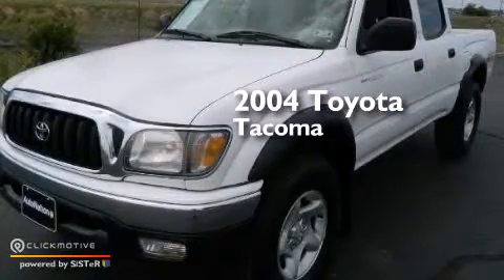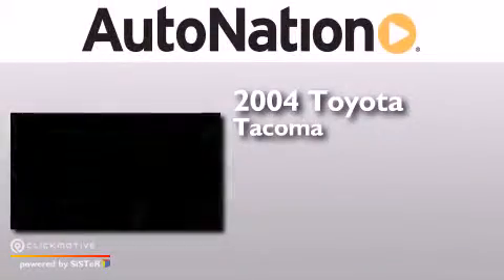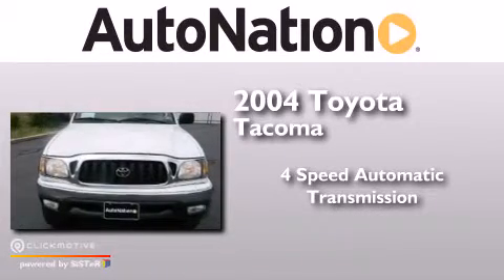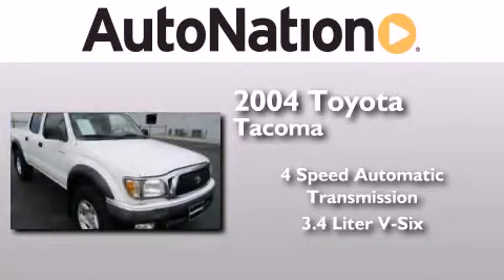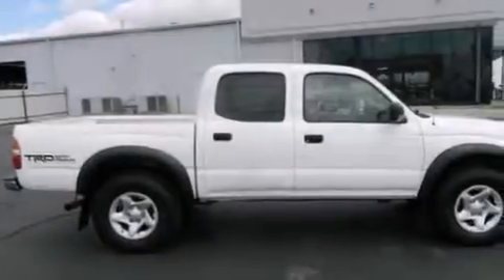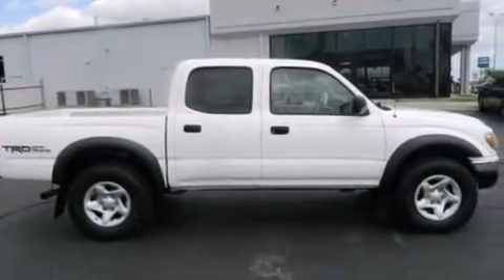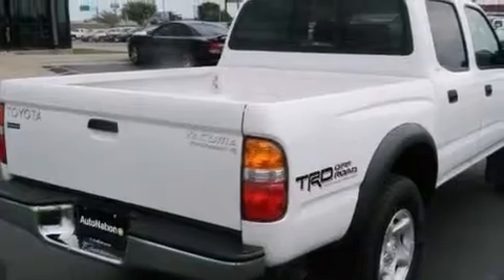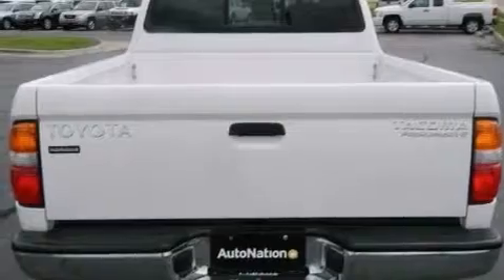Pre-Owned 2004 Toyota Tacoma Amarillo TX 79106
We have been honored to serve the Amarillo TX area , we promise that your experience at our dealership will exceed your expectations ! Year : 2004 Make : Toyota Model : Tacoma Engine : Gas V6 3.4L/208 Trans . : Automatic Exterior : Super White Miles : 97,021 Interior : Gray Westgate Chevrolet 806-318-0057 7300 I-40 West Amarillo , TX 79106